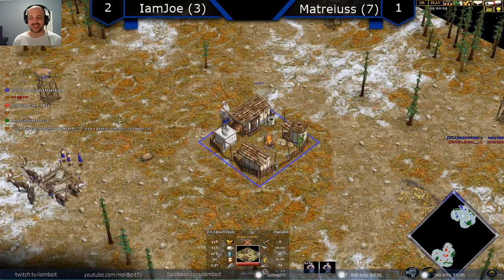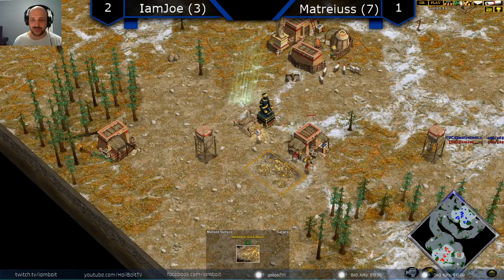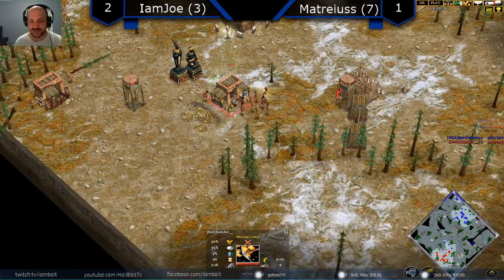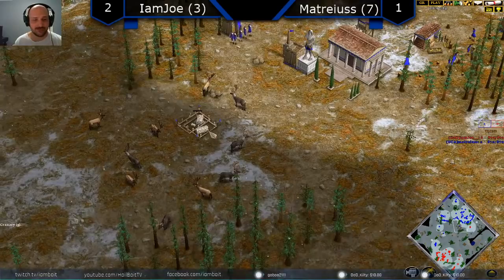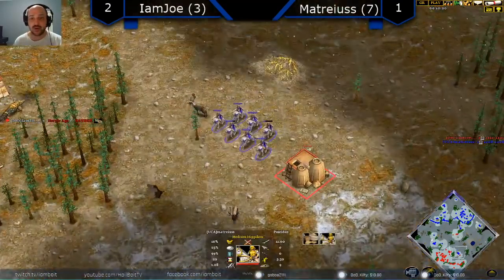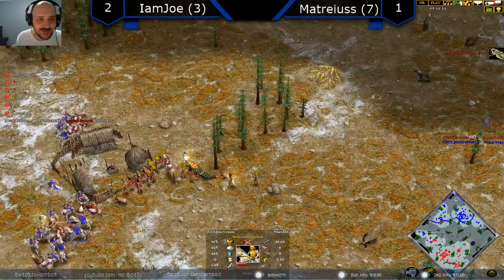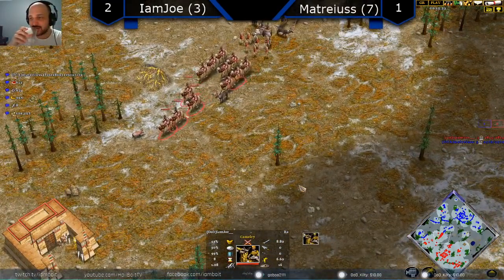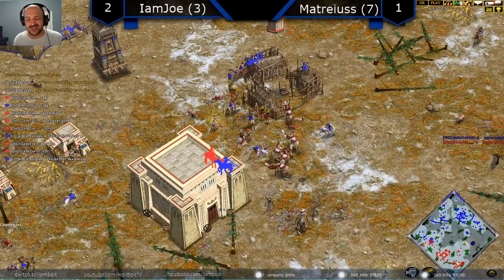Joe (3) vs Matreiuss (7) - Age of Mythology: The Titans (Game 4)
Winners Semi-Finals of the Bill Gregg Open $1000 tournament. Hope you enjoy the games! Hope you guys enjoy his insight!

Joe - Ra

Matreiuss - Poseidon

Map - Tundra

BGO Discord Put your predictions in